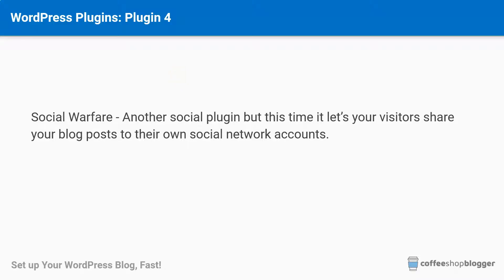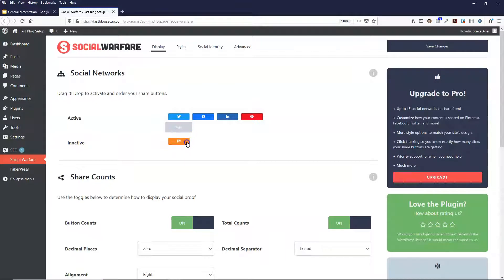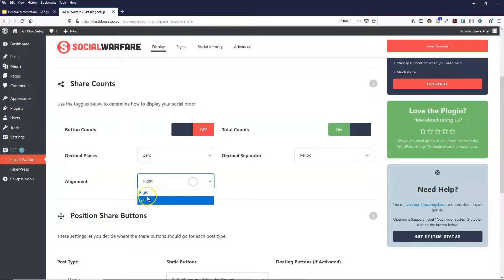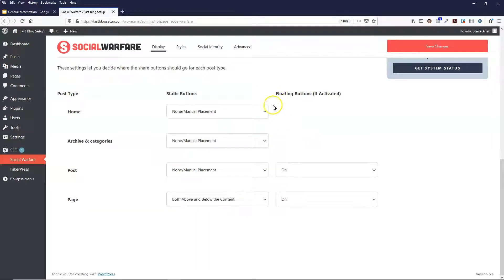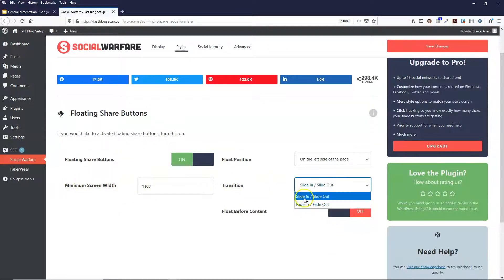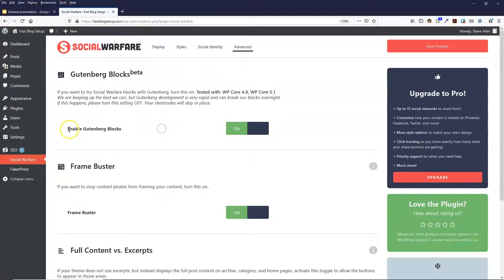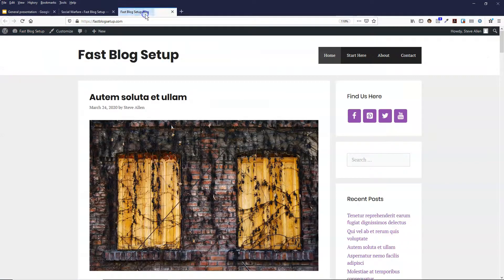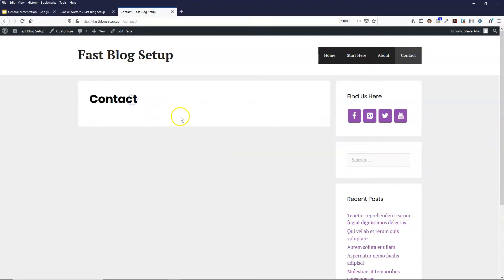How to Add Social Share Buttons to Your Wordpress Website / Social Warfare Tutorial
This video is a lesson taken from my free blog setup course. 👉 Sign up for free and setup your blog fast -

You can follow along with this WordPress tutorial. I explain things step-by-step so you don't miss anything.